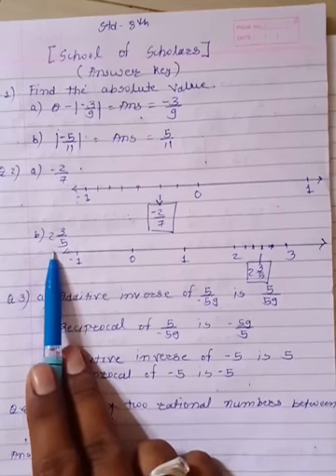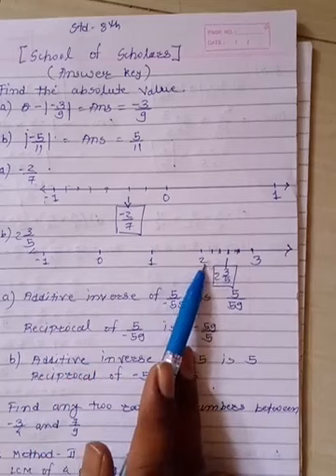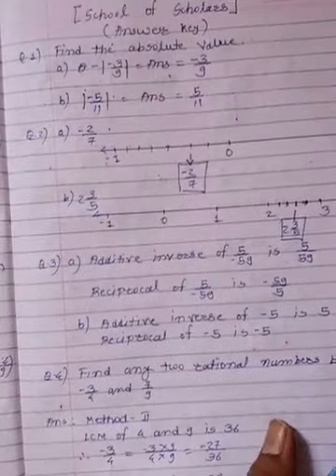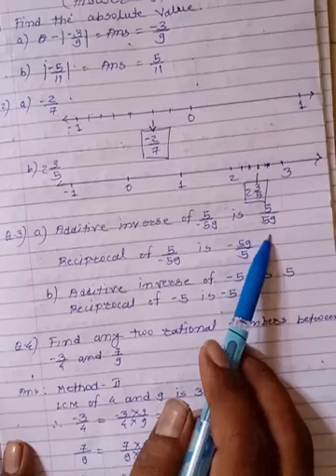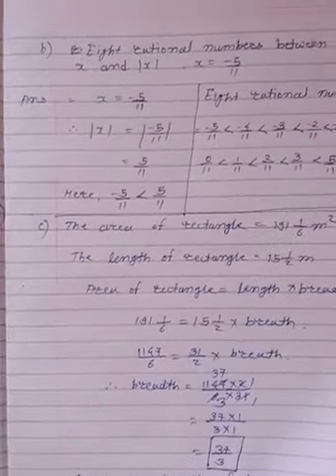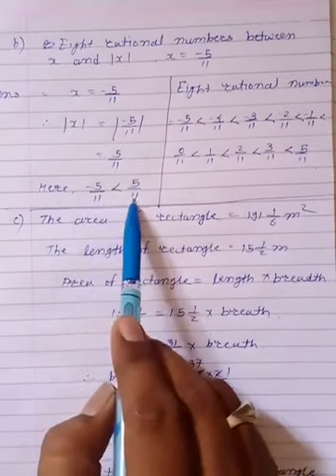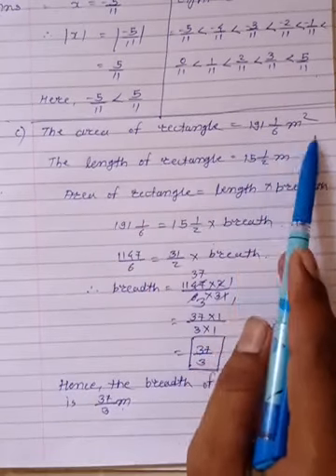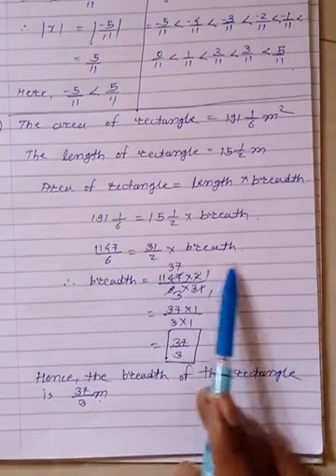Std_8 Answer key of class test_1